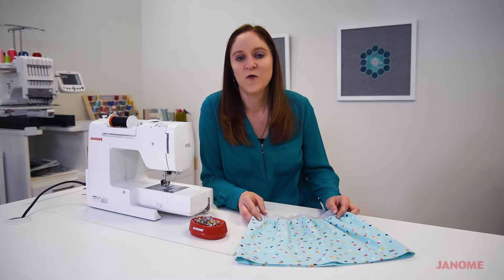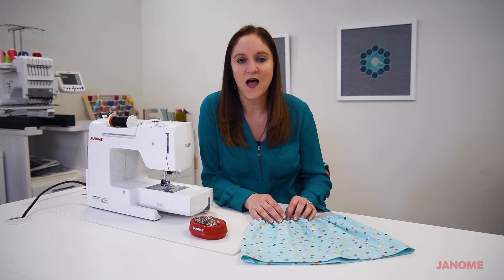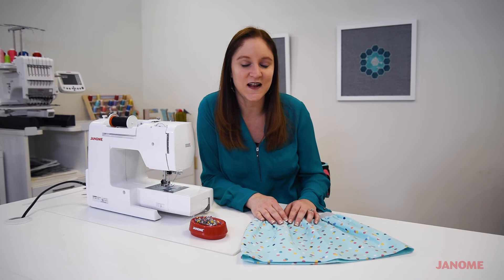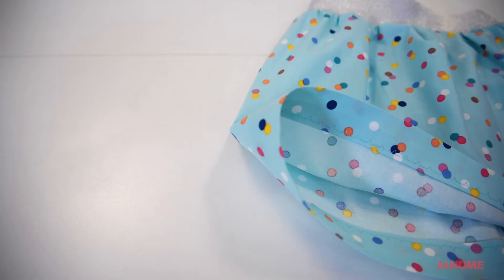How to sew a blind hem: Trailer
How in the world do you sew a blind hem? (And what IS a blind hem?) If you’ve ever asked yourself these questions, this video is for you! Learn what a blind hem looks like, what uses it’s great for, and then learn how to sew one up with your blind hem foot and correct stitch.